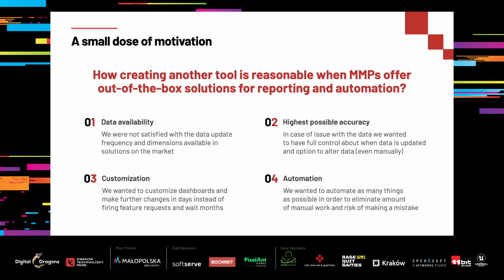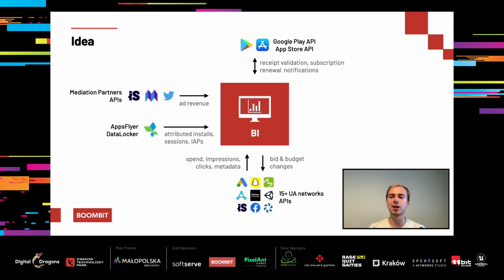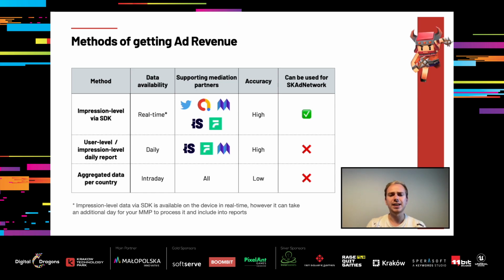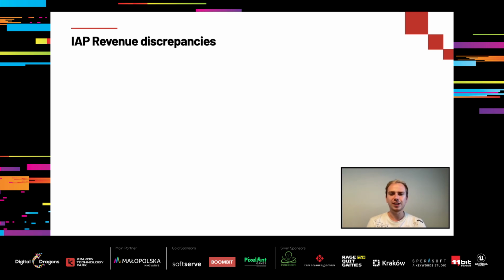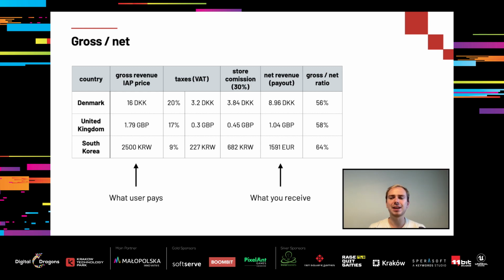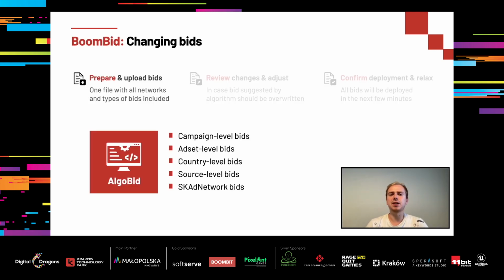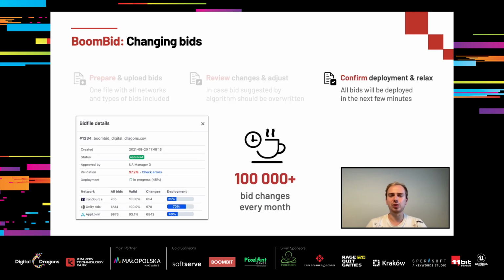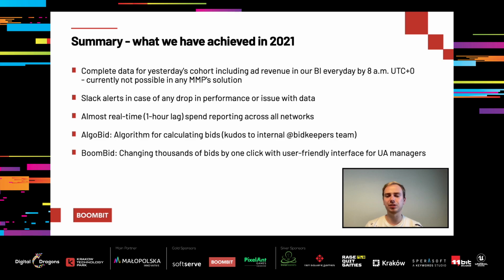Digital Dragons 2021: Kamil Kufel - Combining data from MMP, mediation and UA channels in one place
Kamil Kufel - Boombit

One tool to rule them all - combining data from MMP, mediation and UA channels in one place

Kamil will talk about the current state of data analysis tools for mobile games, and how he created a framework for accurate reporting of UA activities that lead to the development of internal tools for automatic bid deployment in networks.